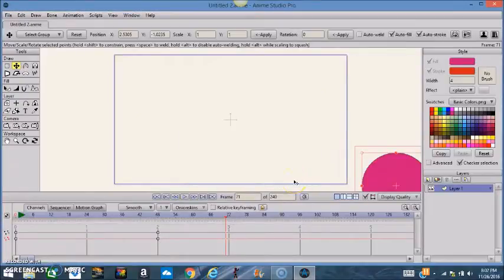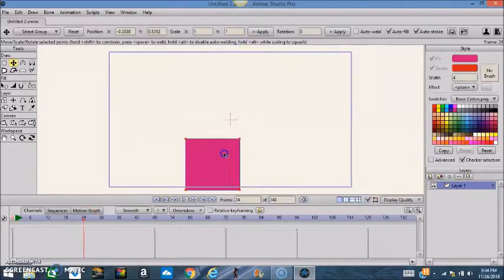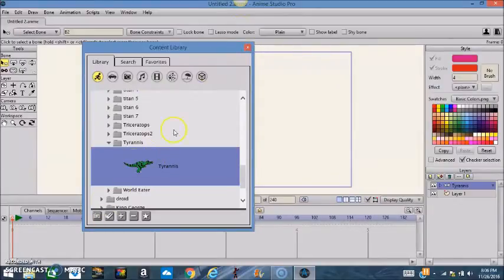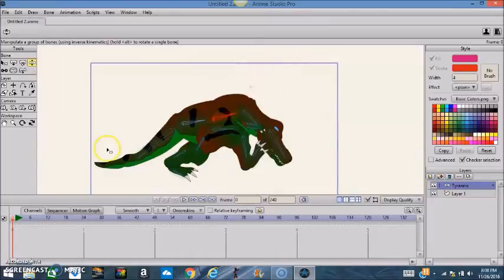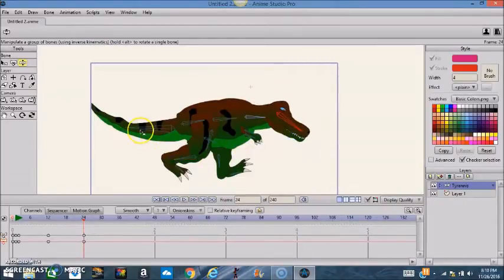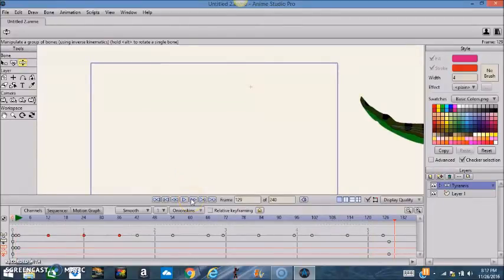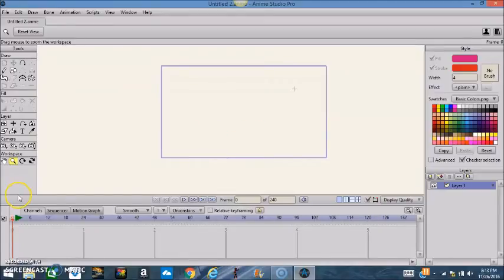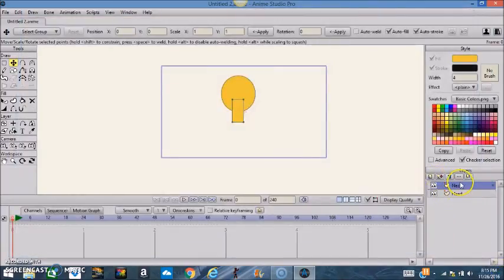How to Animate in Anime Studio Part 2 (Creating Characters in Anime Studio)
Welcome! This tutorial will teach you how to animate in Anime Studio Pro 10, 11,or even Moho Pro 12.  In this lesson, you will begin to learn how to create your very own original characters in Anime studio or Moho pro 12.  All you have to do is follow the steps of each video, and you'll be animating in no time.  If you do not have Anime Studio, go to the link below to download the 30 day trial version.